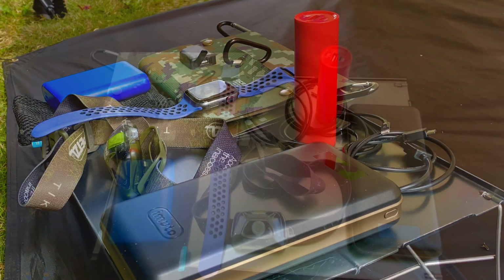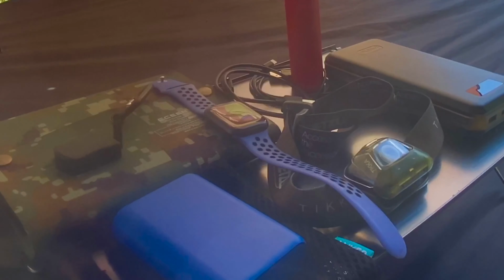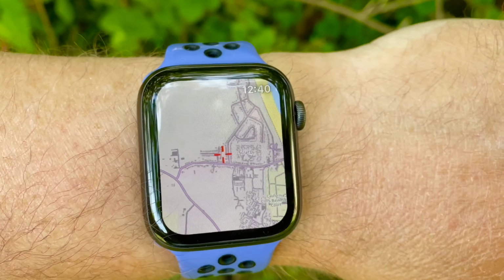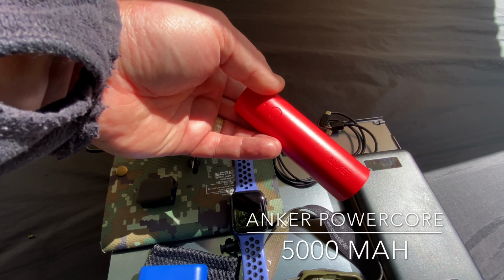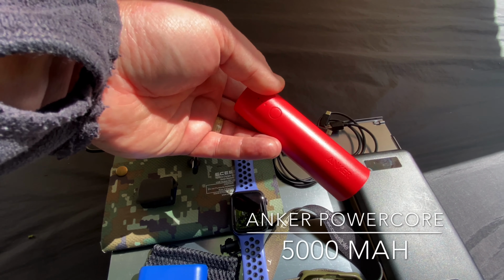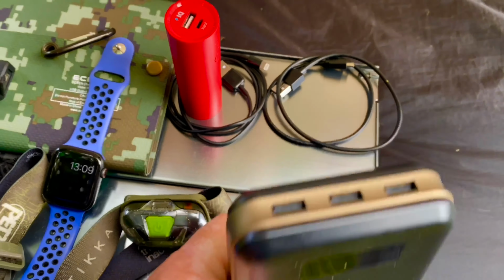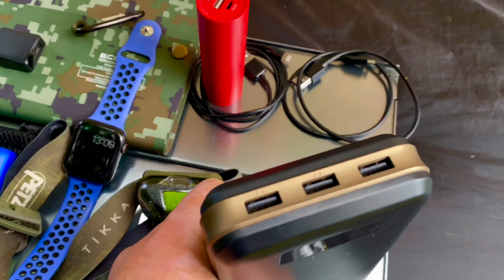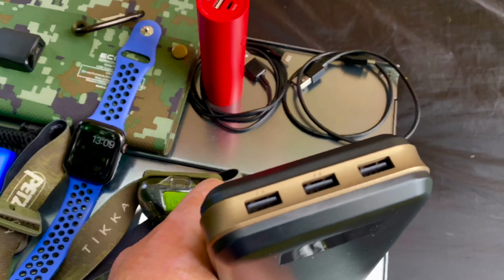Got the Power? Energy options for the Trail.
A quick look at my must have electronic devices and how I sustain there energy needs whilst out on the trail. Full lockdown seems to be coming to an end, hopefully some wildcamping soon. Stay safe. Hardy